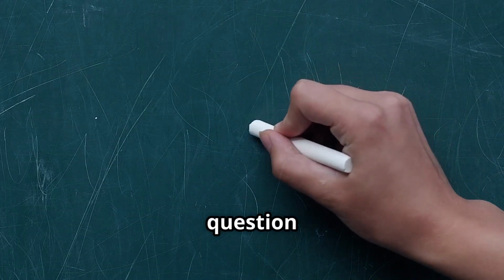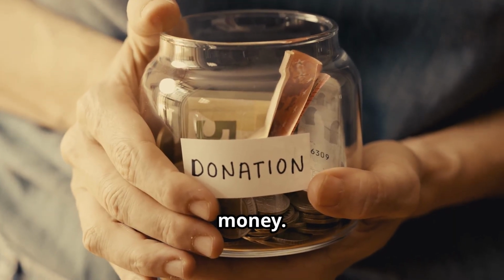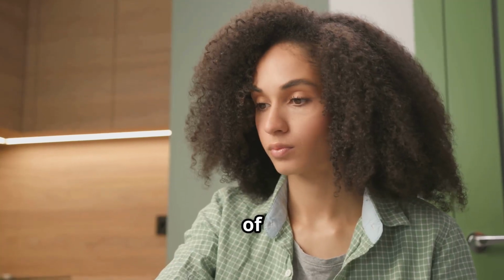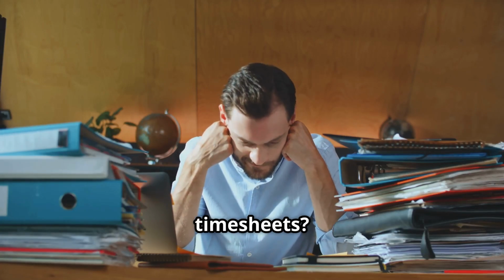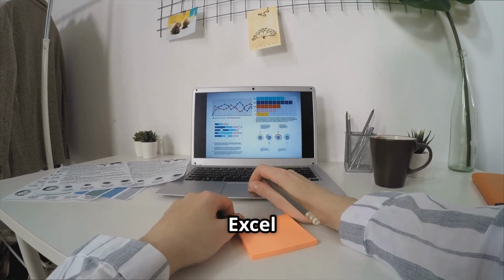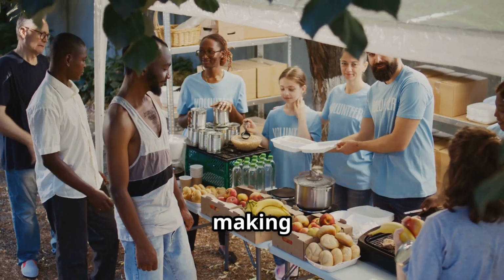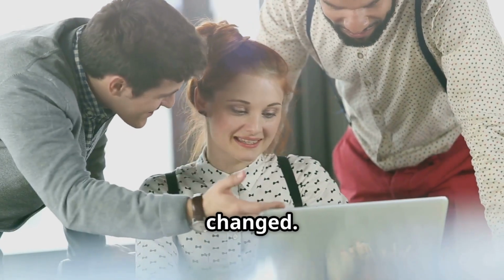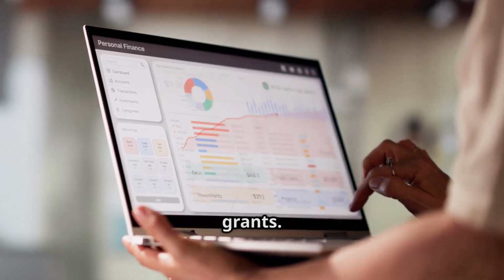Tracking Expenses, Time, and Program Progress for Private Funders: What’s ‘Good Enough’?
📚 Lecture 9 from Grants Management 101
⏱ Length: 5–7 minutes | 👥 For: Nonprofit professionals managing private grants

Are you managing a private foundation grant and wondering how much tracking is enough without overcomplicating things?
In this short, practical video, Nicole Green walks you through exactly what most private funders expect when it comes to tracking:

✅ Expenses – Learn how to build a clear, simple expense tracker (no Uniform Guidance needed!)
✅ Staff Time – Discover how to log time effectively without drowning in timesheets
✅ Program Progress – Find out what data (quantitative + qualitative) actually matters to funders

📊 Whether you're using spreadsheets, Airtable, or simple logs, this guide helps you stay organized and sane.

🎯 Key Takeaways:

Focus on 3 buckets: Money, Time, Impact

Keep it honest, consistent, and linked to your goals

Use tools like Google Sheets, Clockify, or Airtable